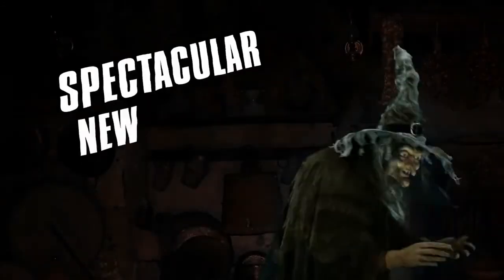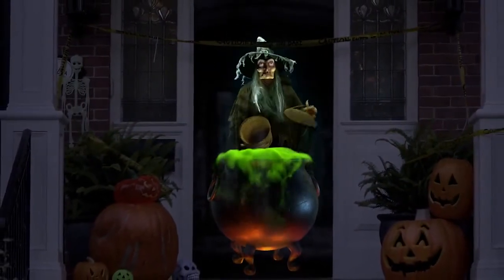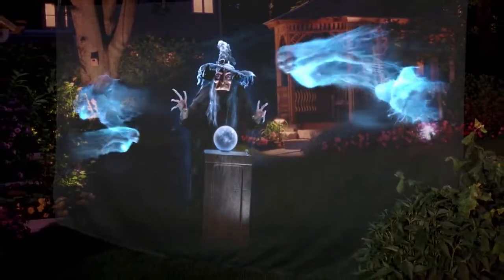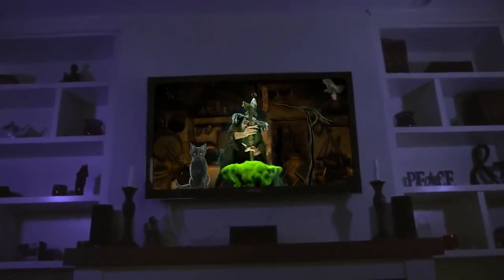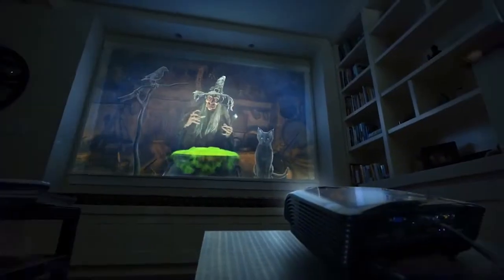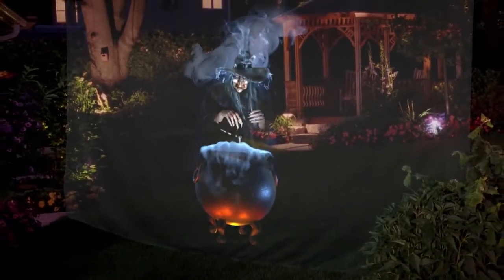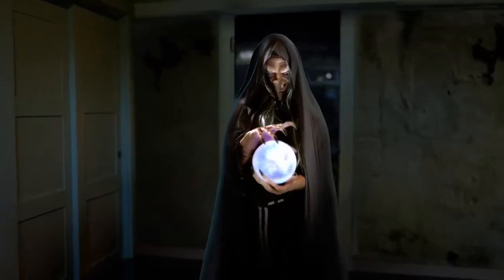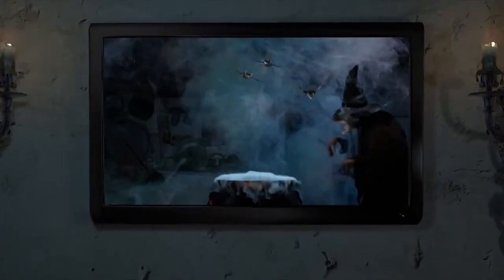Witching Hour ATX0013 - TheHorrorDome.com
Make an incredible visit deep into a witch's lair, where bats, black cats, and ravens toil through the night! At the center of Witching Hour is a cloaked enchantress brewing magic spells and conjuring whimsical spirits. This digital decoration features three magical vignettes and three original Halloween songs that will entertain the entire family. Displayable on a TV/monitor, wall or window, this DVD features multiple display modes and a soundtrack with spooky music. Multiple effects can be played as loop or triggered manually. Requires DVD player, a TV/monitor and projector.